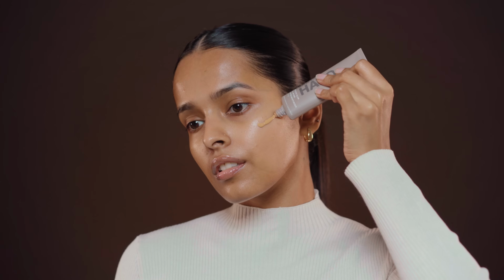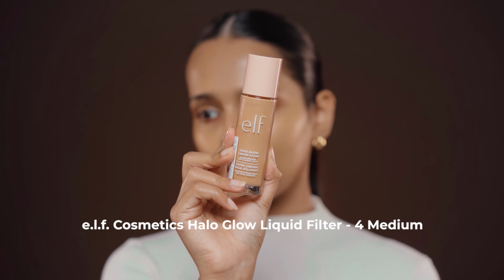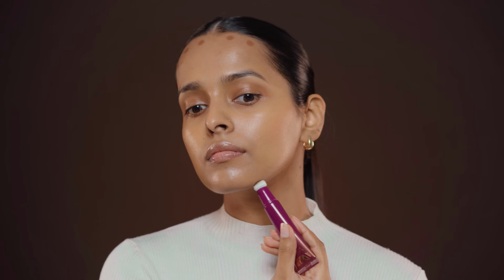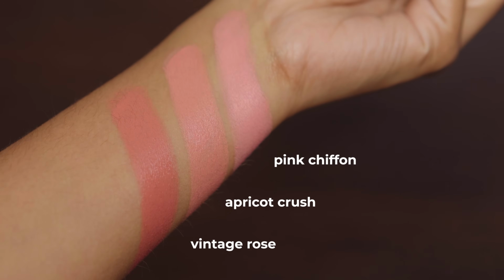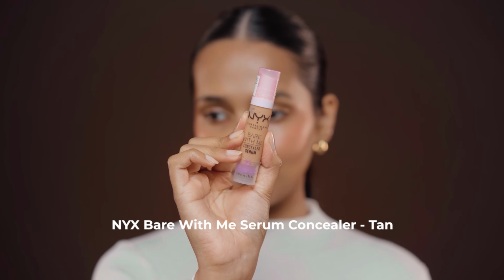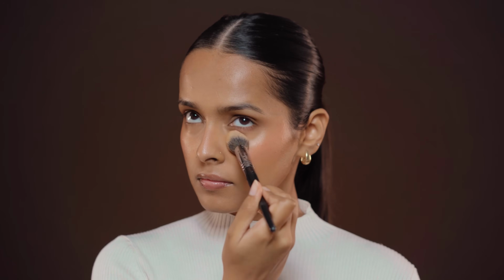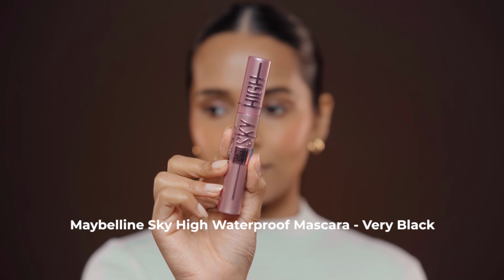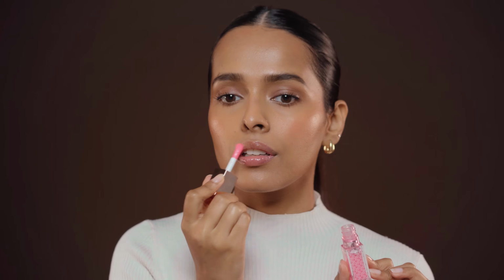No-makeup Clean Makeup look for winters❄️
NYX Professional Makeup Bare With Me Serum And Calm Concealer - Tan

Maybelline New York Lash Sensational Sky High Waterproof Mascara - Very Black